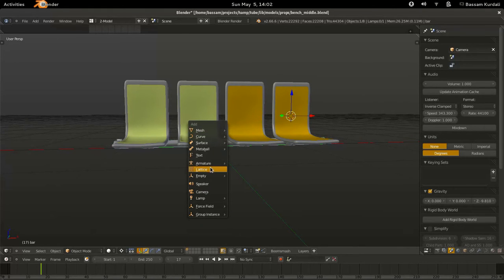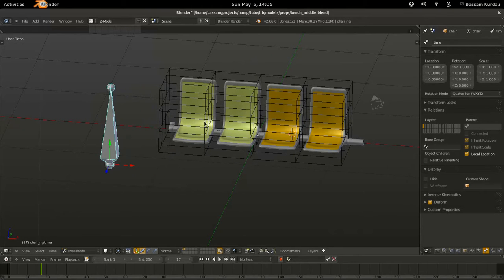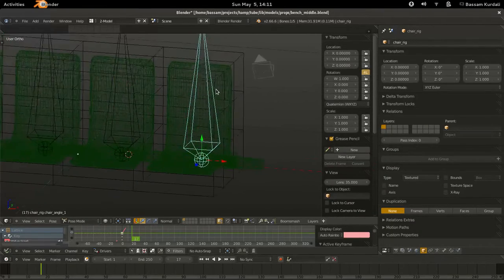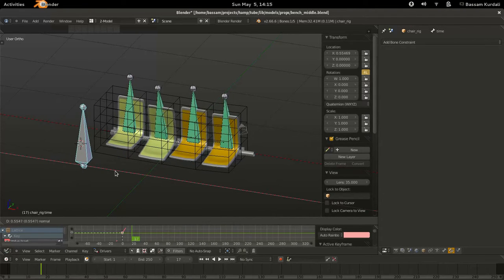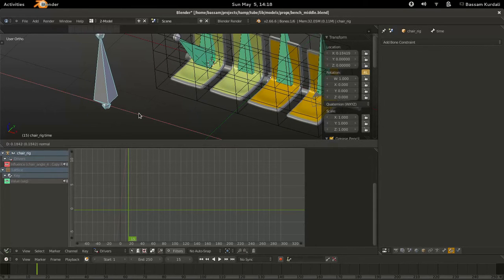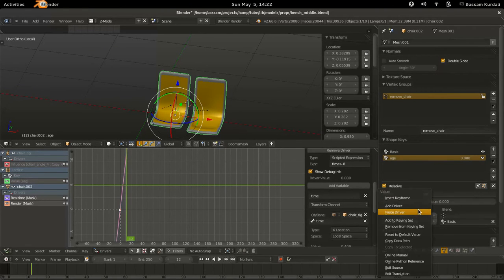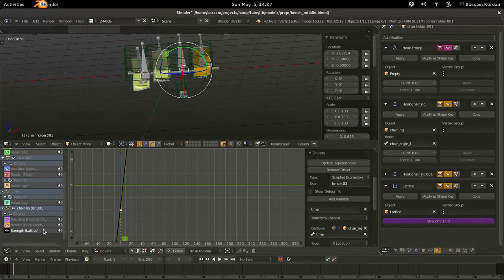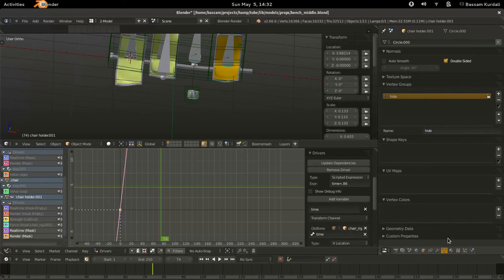tube timelapse animation tutorial part 1